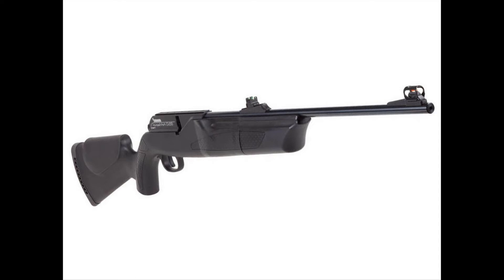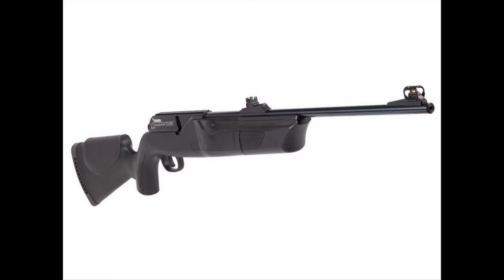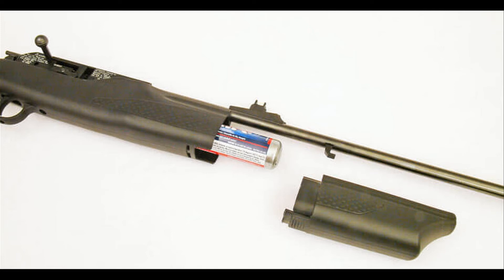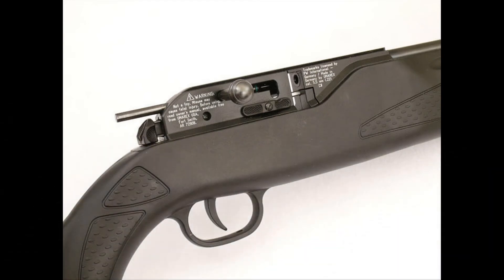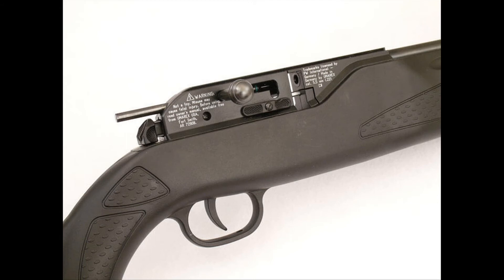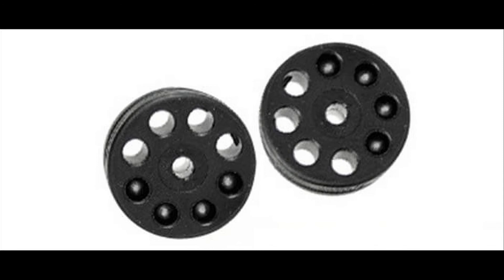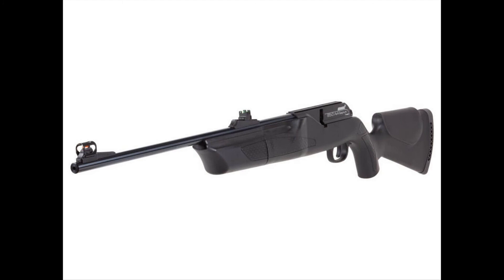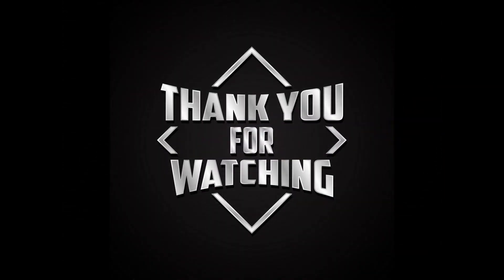Hammerli 850 Review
If you are looking for the best air rifle you can buy, you might want to consider the Hammerli 850. After evaluating and analyzing all the details, we have come to the conclusion that you may be interested in the 22 caliber rifle. If you wish, read our full review of the HAMMERLI 850 and its accessories.
If you are interested in hunting with an air rifle, the Hammerli 850 AirMagnum is more than suitable for your needs. If you have experience with military firearms but can't buy one, then it could be a good choice. It also has a 13-caliber FPE 22, so this is a more suitable need if you want to hunt with air rifles.
The market for spare parts and customization is indeed very large, and you can modify the AirMagnum to your heart's content. All in all, the Hammerli 850 Air Magnum behaved as I had ever hoped for from a CO2 repeater.
If you are interested in pest control of small game, this is the gun for you. If you haven't found a gun in our top 10 CO2 rifle departments, check out this article or see a list of the best CO2 repeaters available.
Specifically, Hammerli reports that the 850 AirMagnum produces an increase in the muzzle velocity of about 2 FPS per degree compared to its predecessor. As you can see in the table below, the increase in muzzle velocity at temperature is about -2 FPS / degree, which means the muzzle velocity of the Hammerlier 850 Air
More importantly, the 850 AirMagnum we tested is definitely not pellet-laden and has good accuracy across the entire range of HAM standard granules. As we have already stated, the Hammerli 850 air granulate works very well and gives us good consistency and accuracy in terms of muzzle speed, muzzle speed and range.
Of course we cannot compare the Hammerli 850 AirMagnum air rifle to a 22 LR firearm in terms of noise, but the sound boom is not an issue either. CO2 air guns contain a ton of force, and the grenades fired from the 850 exceeded the speed of sound. For GAMO Platinum and PBA granules, the standard deviation recorded by our Hammerlis 850 air rifle was only 8.7 FPS. This results in a minimum of 12 FPE, which is generally recommended for a good fighter air weapon.
The fantastic accuracy of the air rifle is supported by the fact that it is naturally non-rebound - less and equipped with a very gentle trigger mechanism. This means that the 850 can be shot all day long without strain and is easy to handle for younger and less strong shooters. Users are not so disappointed with the loud sound because the rifle has accuracy and smoothness.
The accuracy and power of the Hammerli 850 AirMagnum makes it a good choice for those looking for a magazine lined with bolt-action rifles. As with most things in life, however, there are a number of advantages of the Air Magnum rifle, one of which is its ease of use. I can say that one of my most comfortable weapons to shoot is the Hammersliers 850 air rifles.
I know that if you want to buy, you have to know as much as you can about the market to decide what you want to buy. I will produce an impartial and detailed report, show you the performance and whether the Magnum air guns are worth the money. Hammerli reworks the Hammerliers 850 AirMagnum Air Magnum, the first of its kind in the world.
I will introduce you to the main features of the rifle, so that you can get an idea of a good air rifle test. I am writing this to help you pick the best air rifles for you, not for me but for my readers.
The Hammerli 850 AirMagnum has earned an almost legendary reputation among veteran airgun enthusiasts for both quality and performance. I am not surprised that it currently enjoys a solid satisfaction rate. Those who used it were always satisfied with the quality, which definitely makes it one of the best air rifles sold online today.
AirMagnum online shows that customers are very satisfied with it, and the customer reviews are proof that people appreciate the quality of the Umarex Hammerli 850 Air Magnum and its excellent performance. You can see why it has become so popular, because although high-quality CO2 rifles require a high degree of reliability and performance, this model is not to be overlooked. Even reviews show that some people who have previously purchased other rifles and rifles are disappointed by their previous experience with the Hammerlis, but encourage others to choose it because it is a good choice for hunters.